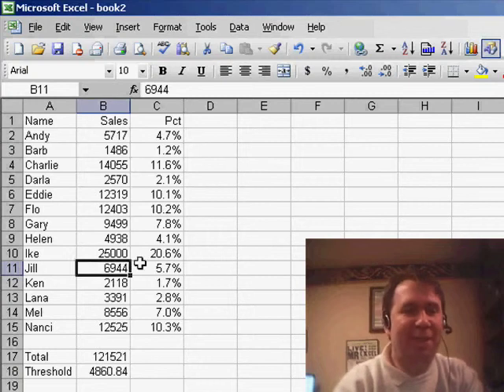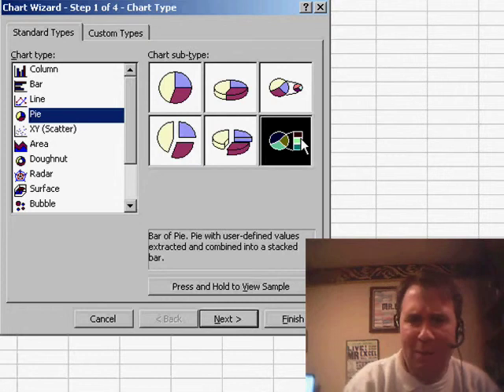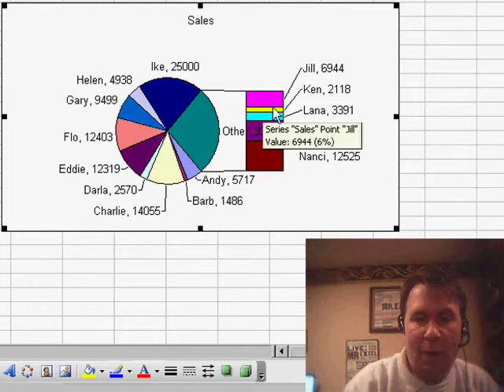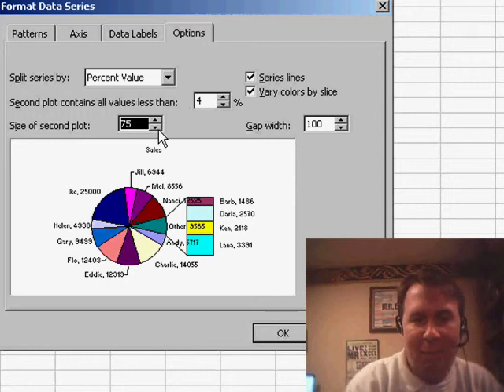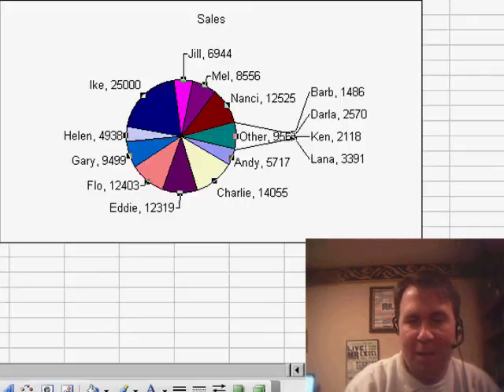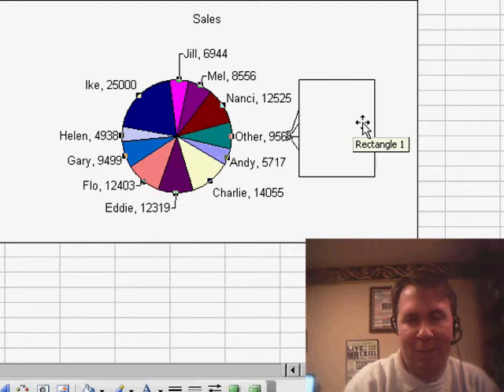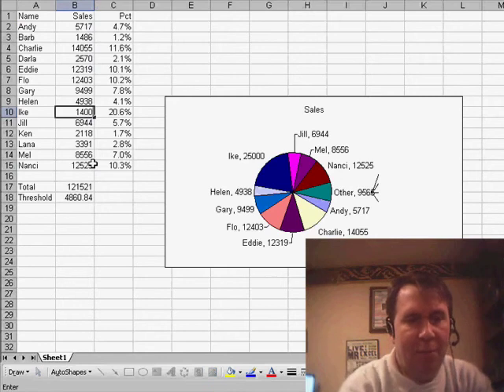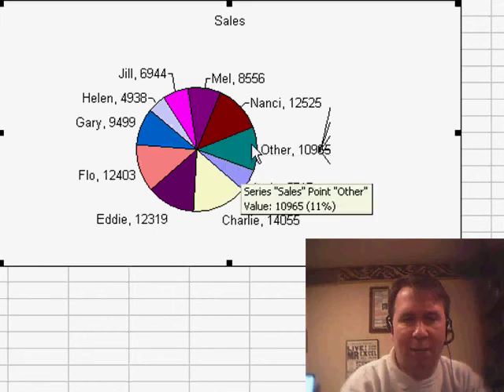Excel - Excel Tutorial: Creating a Bar of Pie Chart for Dynamic Data Updates - Episode 684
Microsoft Excel Tutorial:  Creating a Bar of Pie Chart for Dynamic Data Updates.

Welcome back to the MrExcel netcast! In today's video, we're going to take a second look at solving Delia's problem from yesterday. She needed to create a pie chart of items greater than four percent, and yesterday we used a filter to do that. But today, we're going to explore a different type of chart - the bar of pie.

In Excel, there are two options for this type of chart - pie of pie and bar of pie. They both work in a similar way, so it doesn't really matter which one you choose. In step 3, we'll turn off the legend and turn on the data labels to show the category name and value. This will help us see the breakdown of the "other" category, which will contain all items below the threshold.

To customize the chart, we can right-click anywhere on the pie and select "Format Data Series." From here, we can change the default settings to split the pie by percentage value instead of position. This will automatically move any items below the threshold to the "other" category. We can also adjust the size of the "other" category or even make it invisible if we don't want it to show on the chart.

One advantage of using the bar of pie chart is that it will automatically adjust as the numbers change. We don't have to manually resize the chart or recalculate the threshold - Excel does it for us. This makes it a more efficient and dynamic solution. Additionally, by showing the "other" category, we can see the size of the entire pie and get a better understanding of the data.

In a second attempt to solve Odelia's question from yesterday, I use a bar of pie chart to automatically move all of the pie wedges less than 4% to a secondary chart. Episode 684 shows you how.

Table of Contents:
(00:00) Introduction to solving Delia's problem
(00:21) Exploring different types of pie charts
(00:36) Customizing the pie chart
(01:02) Controlling the size and appearance of the "other" wedge
(01:34) Hiding the "other" wedge for a cleaner look
(02:05) Advantages of using this method
(02:31) Clicking Like really helps the algorithm

This video answers these common search terms:
Adjusting the gap width to avoid label overlap
Advantages of using this method for dynamic data updates
Changing the default settings for formatting the pie chart
Controlling the size and visibility of the other slice
Different types of pie charts: pie a pie and borrow pie
Explaining how items below a certain threshold are grouped as other
Hiding the other slice with a white box
Removing leader lines between series
Splitting the chart by a percentage value
Thanking Delia for the question and ending the video
Turning off the legend and showing category name and value data labels
Using filters to create a pie chart
YouTube video on creating a pie chart with items greater than four percent